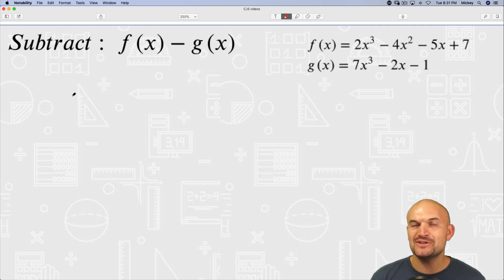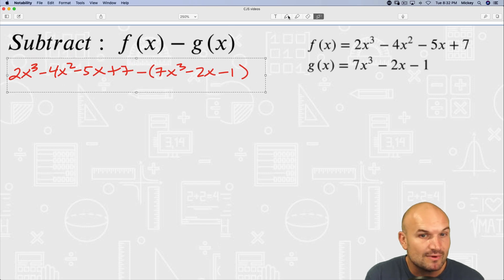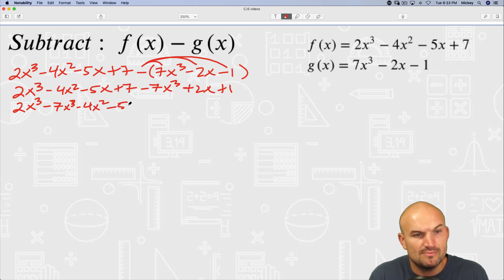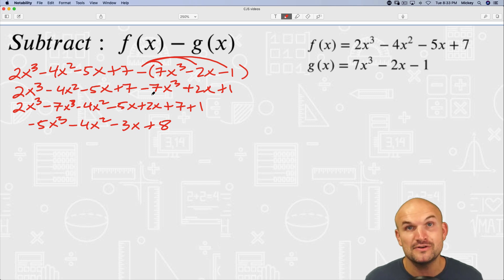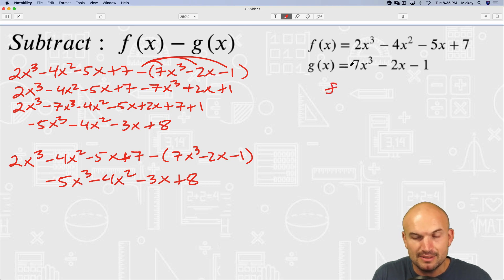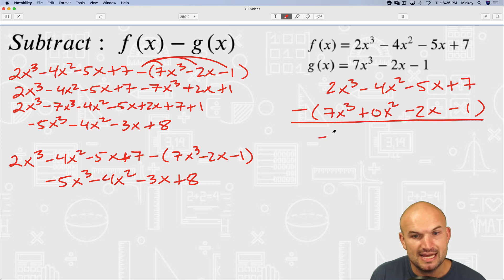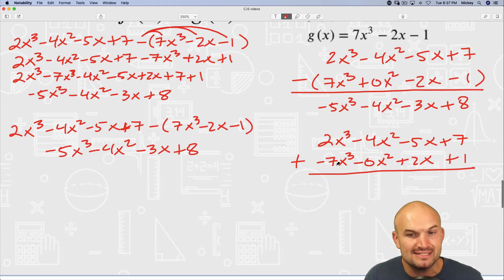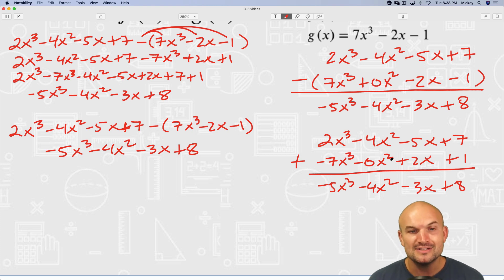Choose the best method | Subtract two functions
👉In this video I work through four different ways you can look at subtracting two functions. Do you like to write the problem vertically or horizontally.  Do you like to subtract or distribute the negative and add.